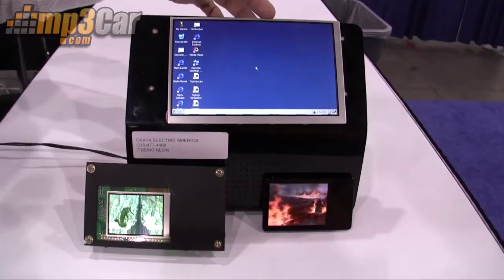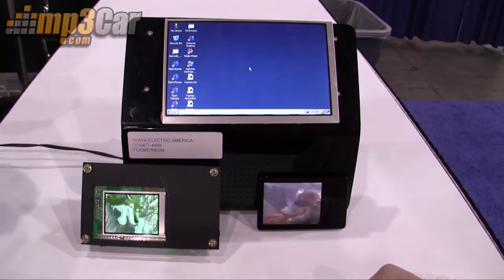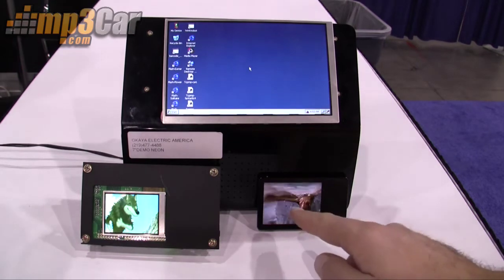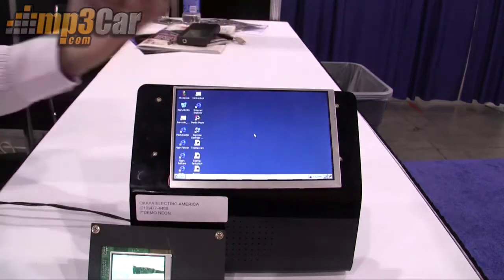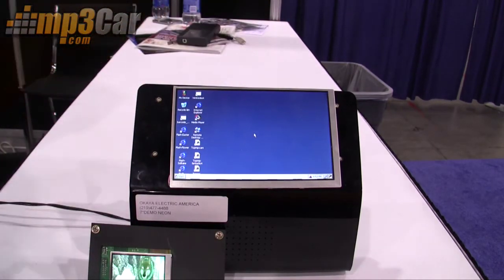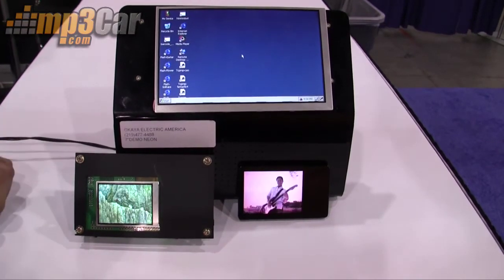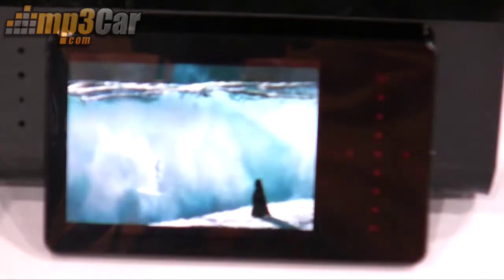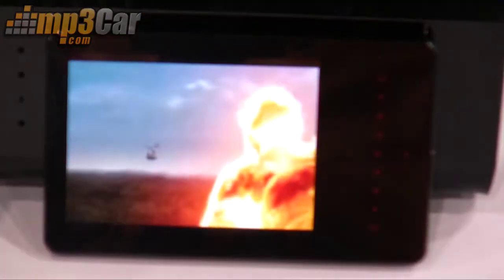OLED Panels Versus Standard Panels - SEMA 2008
OLED panel comparison versus standard panels at SEMA 2008.